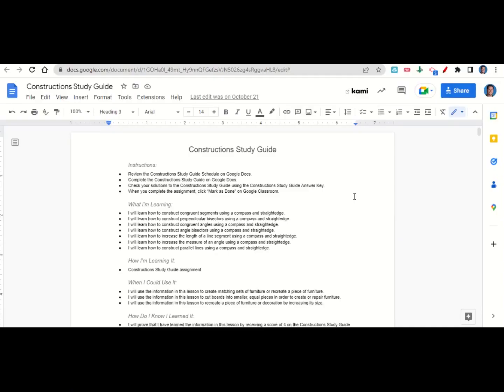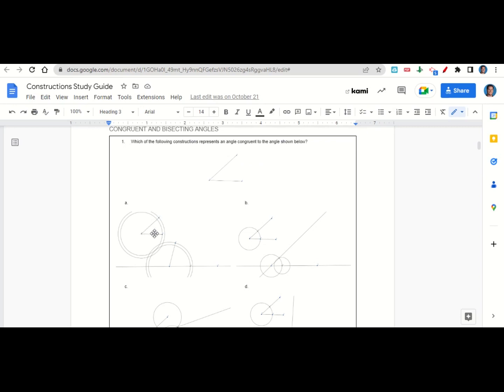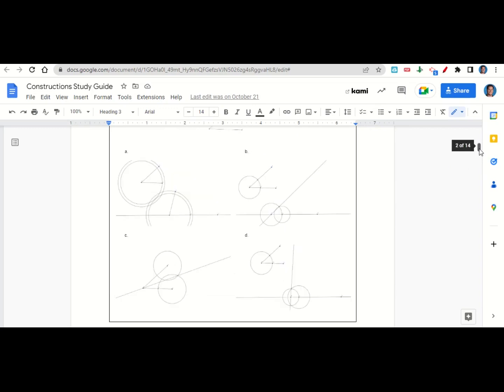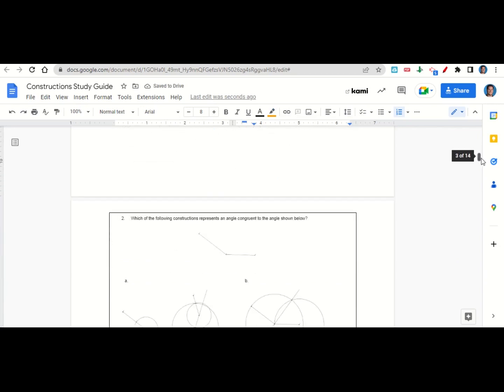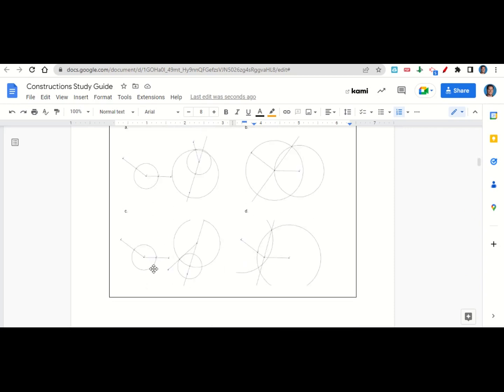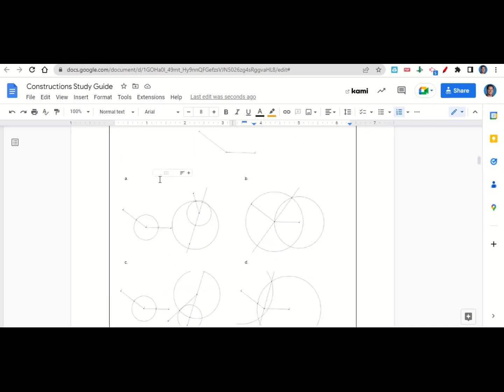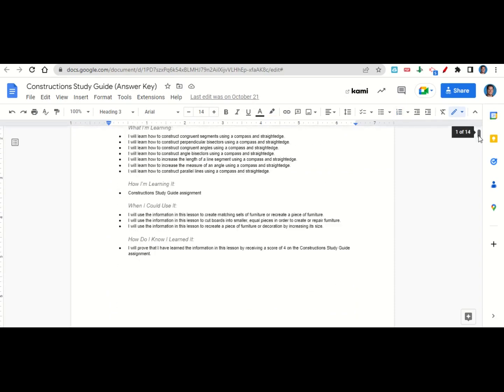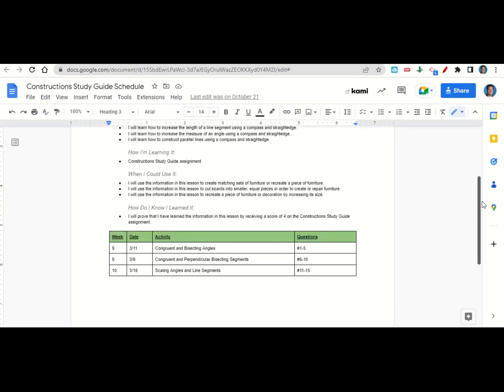3/6/2023 Constructions Study Guide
0:00 Agenda and Learning Goals
0:12 Geometric Modeling Study Guide

Instructions:
* Review the Geometric Modeling Study Guide Schedule on Google Docs.
* Complete the Geometric Modeling Study Guide on Google Docs.
* Check your solutions to the Geometric Modeling Study Guide using the Geometric Modeling Study Guide Answer Key.

What I’m Learning:
* I will learn how to find the perimeter of various rigid geometric figures.
* I will learn how to find the area of triangles and quadrilaterals.
* I will learn how to find the perimeter of a circle.
* I will learn how to find the area of a circle.
* I will learn how to find the combined area of multiple geometric shapes.
* I will learn how to find the volume of cubes, pyramids and prisms.
* I will learn how to find the volume of cones, cylinders and spheres.

How I’m Learning It:
* Geometric Modeling Study Guide assignment

When I Could Use It:
* I will use the information in this lesson to determine how much wood might need to be purchased to put up a new fence around my property.
* I will use the information in this lesson to determine the square footage of a housing property that I am interested in purchasing.
* I will use the information in this lesson to determine the amount of liquid that a container can hold.

How Do I Know I Learned It:
* I will prove that I have learned the information in this lesson by receiving a score of 4 on the Geometric Modeling Study Guide assignment.